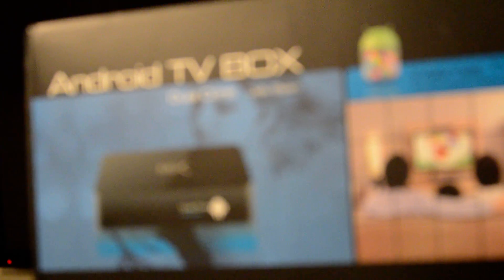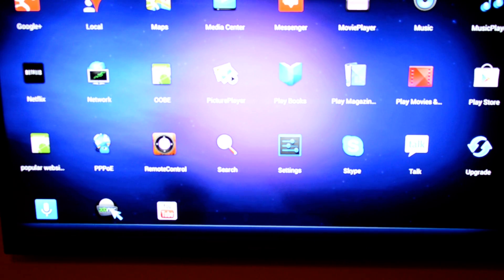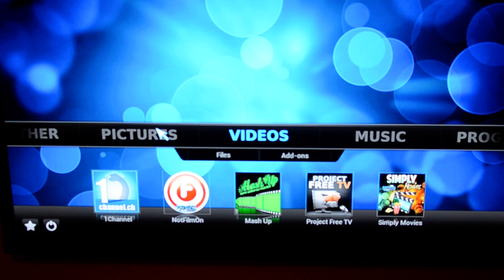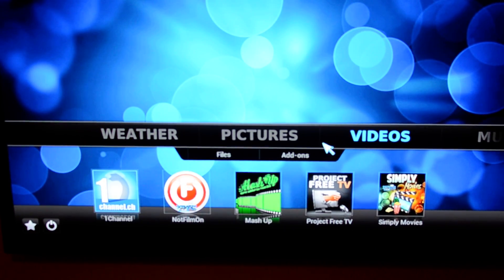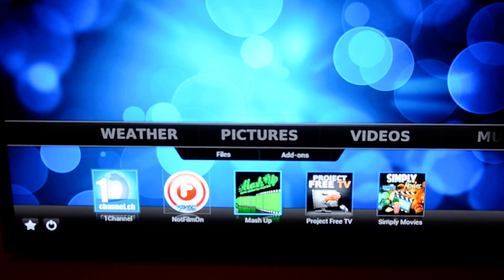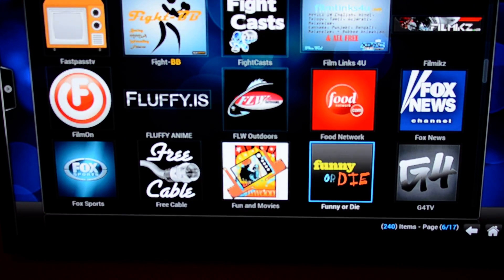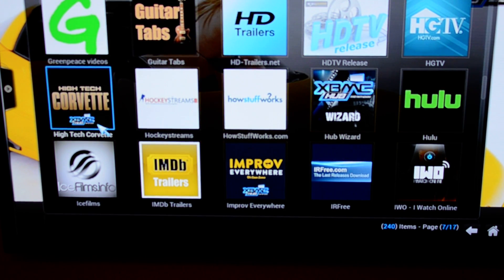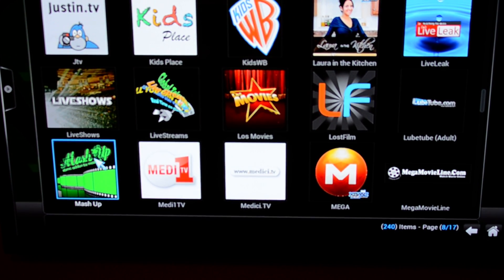Android MX TV Box Fully Rooted XBMC installed & programmed - Cut cable cord & ditch the dish Part 1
Part 1 - Introductory demo of Android MX TV Box Rooted with XBMC installed and programmed as seen on Ebay & Amazon. I am demoing this on a 60 inch tv so the clarity is even better on smaller screens.

Features:
Android MX TV Box with hardware, fully rooted, firmware flushable and replaceable
The MX2 Dual Core Android (4.2.2 Jelly Bean) Smart TV Box feature:

•Dual Cortex-A9 processor, dramatically improving performance
•Dual Mali-400 Graphics processor, allowing 3D games to be played smoothly
•8GB Flash storage with capabilities to support an external hard drive with up to 2TB of memory!
•1GB RAM
•XBMC Frodo 12.0 pre-insatalled (customized Version for HD hardware decoding)
•Supports 1080p playback
•Supports wifi
•4 x USB 2.0 inputs
•SD Slot
•HDMI Output 1.4
•A/V Output
•Ethernet Port
•SPDIF Audio Output
•Supports Wireless USB Keyboard/Mouse
•Supports 3D Gyro USB Wireless Mouse
•LED power indicator, Power on: Blue / Standby: Red.

Included in the box:
•Dual Core Android Smart TV Box
•Power Adaptor 5V 2A
•Remote Control
•HDMI Cable
•RCA Cable

CutCableCord DitchTheDish

Function: Only need an internet connection (Wi-Fi or Ethernet) to use and enjoy. Plug and play after I have installed and programmed.

Benefit: Cut cable cord or ditch the dish. The average monthly cable/satellite bill runs between $125-$200 (and some people also pay $8/month for Netflix, $10-$20/month for RedBox rentals or $8/month for Hulu Plus).

Advantage: Local TV, Network TV, basic channels, expanded channels, premium  channels, older movies, and lastly current movies. You can also plug in a mini usb-HDMI cord to connect your Smartphone to a TV with an HDMI connection so you watch on a big screen too.

Basically after you get your customized Android, PC, or Smartphone XBMC package you will break even in 1-6 months. Every month after that the savings go back in your pocket!

Packages & Add-Ons

1. Android MX TV Box Rooted/XBMC Installed/Fully Programmed with all major Add-ons.This includes a 1 year warranty on the hardware from the manufacturer and also includes technical support for XBMC software - Video Demo

2. Desktop/Laptop/MacBook Pro with XBMC Installed/Fully Programmed with all major Add-ons. This includes technical support for XBMC software. The install and programming can be done via the internet remotely.

3. Mobile Smartphone with XBMC Installed/Fully Programmed with all major Add-on. iPhones require JailBreaking & extra cost. This includes technical support for XBMC software. The install and programming can only be done in person locally.

4. Lenovo Multimedia Remote Mini Keyboard N5902 Backlit version

5. Additional technical support can be acquired.

Add-Ons
1.   Project Free TV (not just tv like Hulu plus but movies like Netflix, & RedBox)
2.   Free Cable
3.   Mash Up (live broadcasts of pretty much all of your expanded channel networks PLUS the premium movie channels)
4.   The Giddy Up Network
5.   1Channel
6.   IceFilms
7.   Simply Movies (not just movies but tv like Hulu plus, and movies like Netflix, & RedBox)
8.   NotFilmOn (your own local market broadcasts of the major networks: ABC, CBS, NBC, Fox, CW, PBS)
9.   USTVNow (broadcasts of the major networks: ABC, CBS, NBC, Fox, CW, PBS)
10. Z-Movies
11. UFC
12. SportsDevil (tons of live sports sports such as out of market MLB, NBA, NFL games, even live ppv events such as UFC, boxing)
13. Sportsaholic
14. ESPN Video
15. MTV
16. VEVO
17.RaceBuddy
18. High Tech Corvette
19. Multiple Anime Add-ons
20. CanadaOnDemand
21. Navi-X
22. IWatchOnline
23. Los Movies

REFERRAL PROGRAM - CHOOSE ANY OF THE FOLLOWING
1. Free 6 months of technical support = 2 units must be installed/programmed to receive this referral bonus.

2. Free install and programming of XBMC on a Mobile Smartphone = 4 units must be installed/programmed to receive this referral bonus.

3. $10 per unit you refer that gets installed/programed on a device.